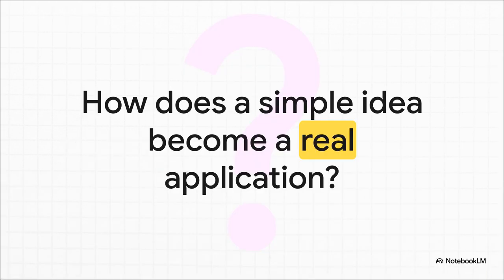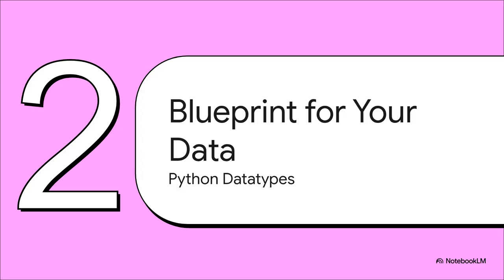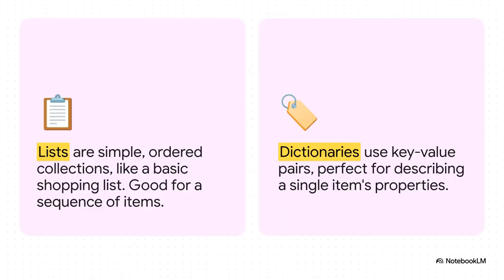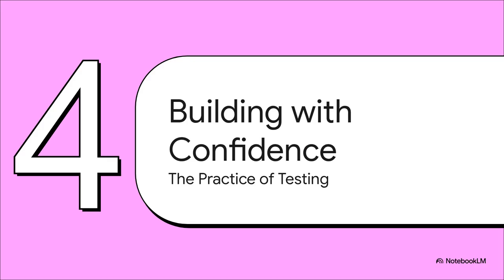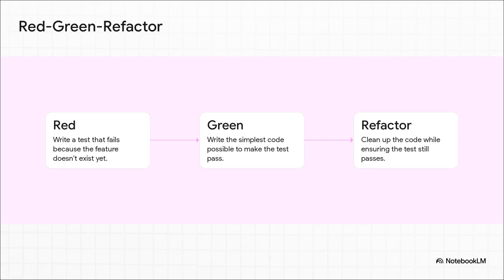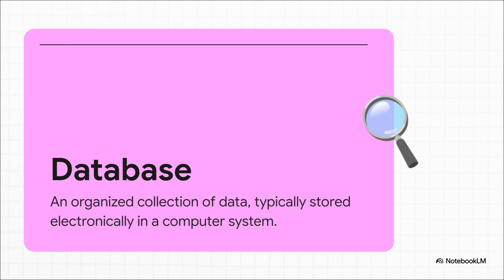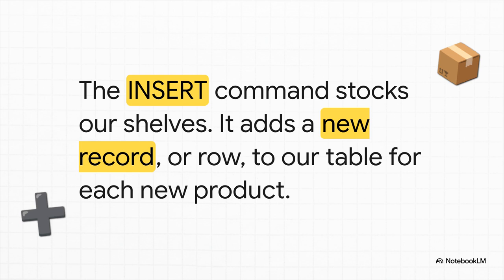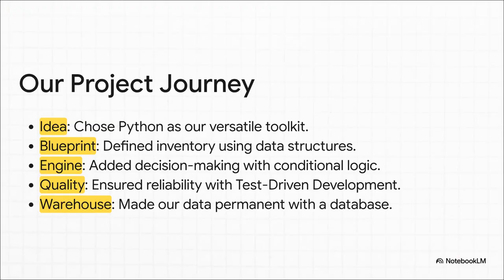Python Idea to Application